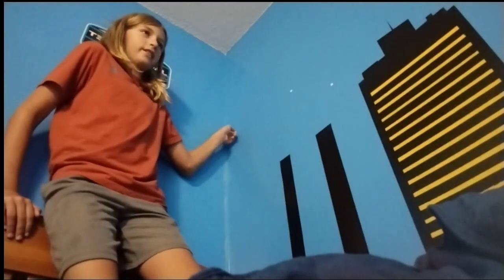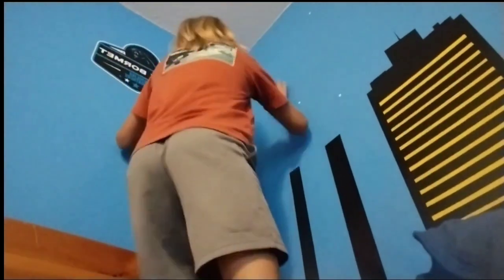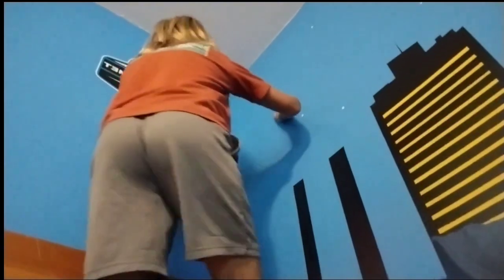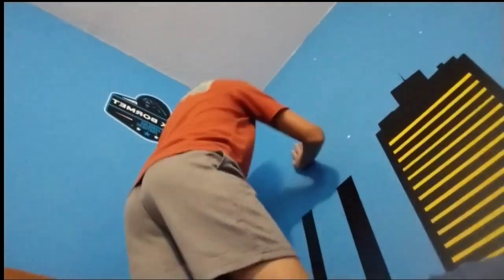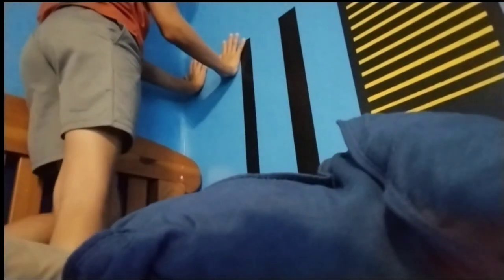Trying to pinch climb, Wall climb, wall run, branch, and sky dive in real life